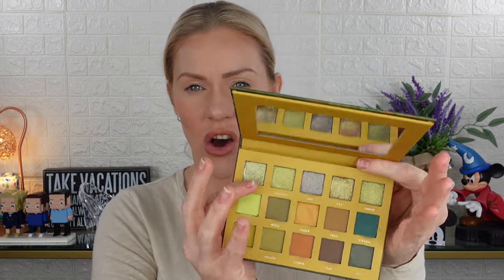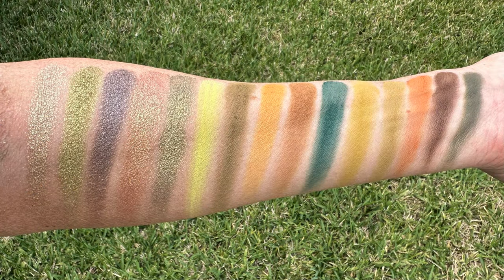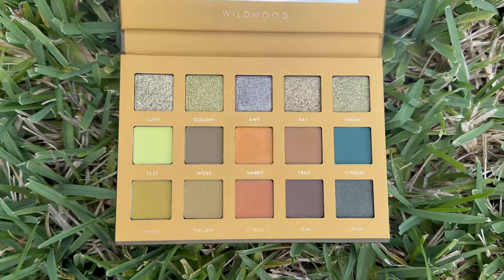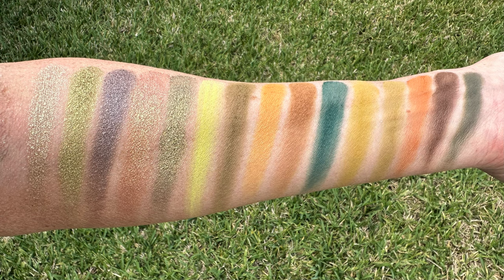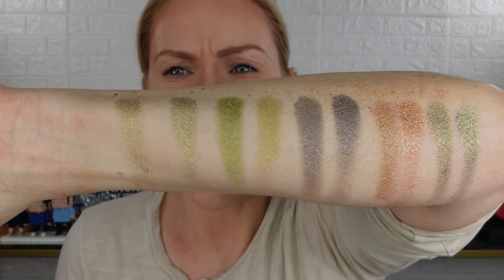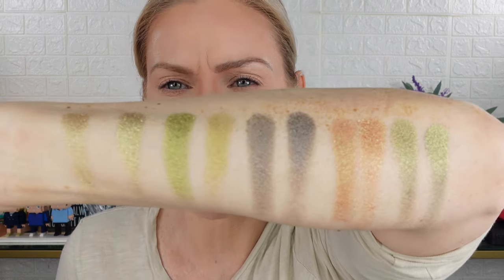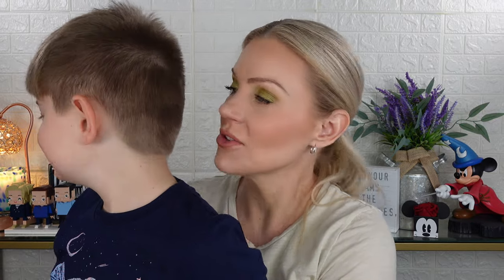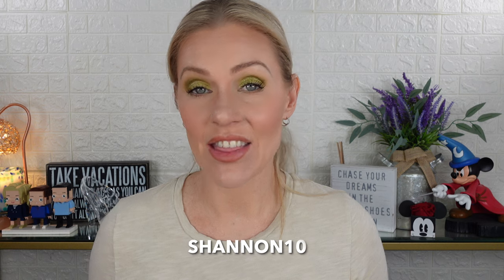ALTER EGO WILDWOOD EYESHADOW PALETTE \ BEST DUPE YET? \ $69 VS $22!!!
Today I'm trying out the NEW Alter Ego Wildwood Eyeshadow Palette. This palette is inspired by the Natasha Denona Yucca Palette. In this video, I do swatch comparisons between this palette and the Yucca palette as well as a side by side application to see how this palette performs against the original. Is this the best dupe yet?

ALTER EGO
WILDWOOD 15 COLOR EYESHADOW COLLECTION
Discover the untamed beauty of the forest with Wildwood, an exquisite curation of 15 shades. Each color is an homage to the wild at heart, offering a blend of mattes, shimmers, and glitters that echo the diverse textures of the wilderness. Unleash your natural artistry with hues as vivid as the golden glow of dawn to the rich, earthy depths of the woodland floor.

SHADES INCLUDED
Lush (antique gold shine), Golden (sparkling metallic gold sheen), Awe (metallic ashy taupe), Ray (medium-toned copper aglow), Thrive (sparkling sage green foil), Zest (warm matte lemon-lime), Moss (soft matte woodland olive), Amber (bright light-orange matte), Trail (golden brown creamy matte), Stream (cool matte medium teal), Honey (dirty-mustard yellow), Pollen (matte light olive-green with yellow undertone), Citrus (warm medium-orange), Oak (dark taupe brown), Wisp (soft, matte woodland olive)

Mailing address:
Shannon Ford
21001 Pines Blvd. Unit 7843